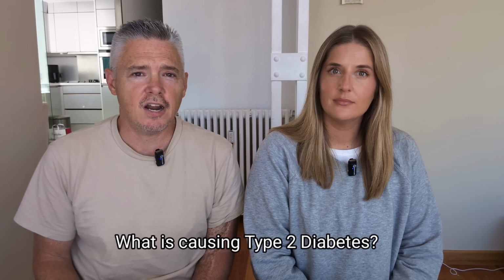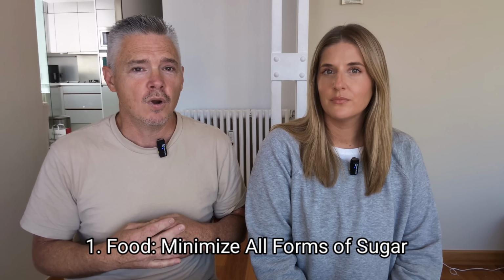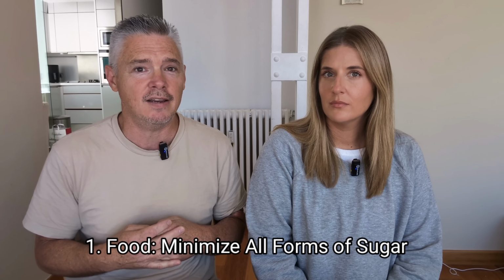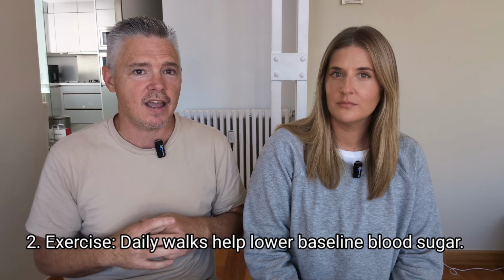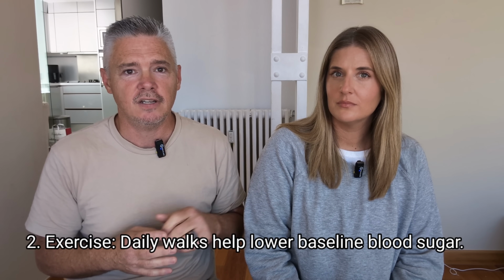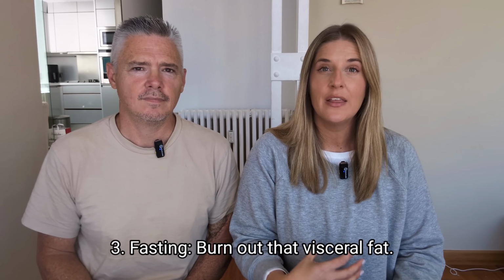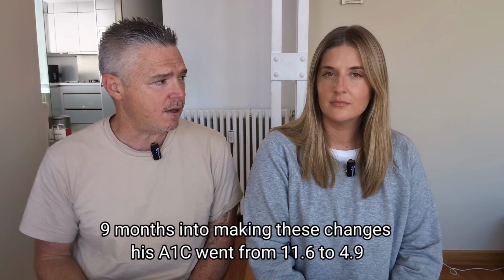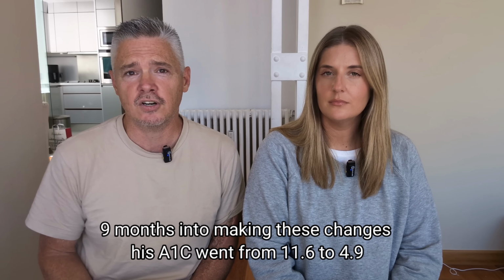3 Steps to Reverse Type 2 Diabetes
Making these  3 changes saved my husband's life...

For community, support, and exclusive content from me come join my Locals.

DISCOUNT LINKS:
EQUIP Protein Powder- Code: LAURAESPATH

*I lost 120 pounds in 2018 on a Carnivore Diet, I maintained that in 2019.  In 2020 I struggled with some weight gain and then lost it again in 2021.  For the last few years I have been maintaining a healthy weight.  In December 2022 I had skin removal surgery (tummy tuck).  This channel just documents all of that journey and how our family lives normal lives and eats a meat based diet.